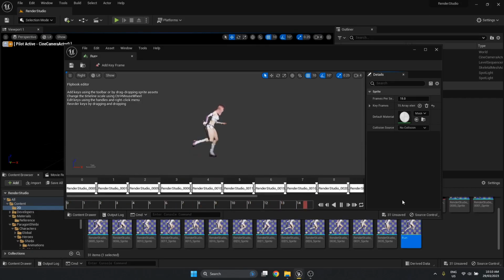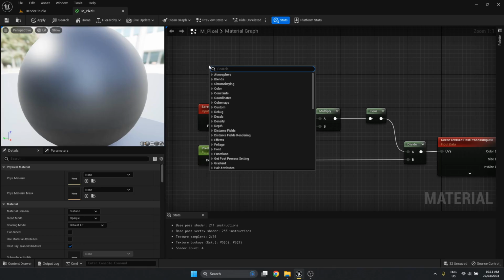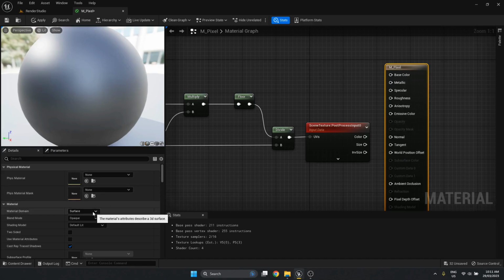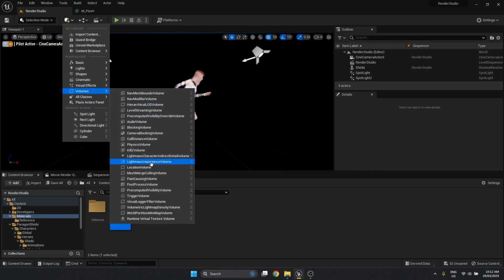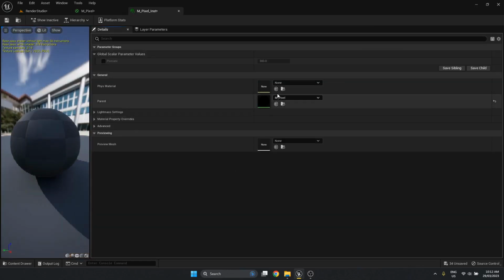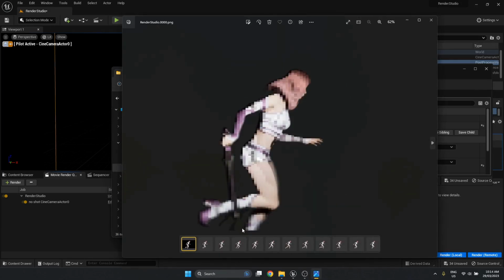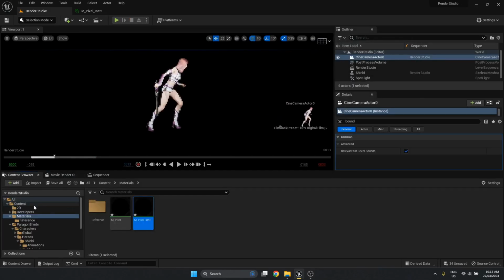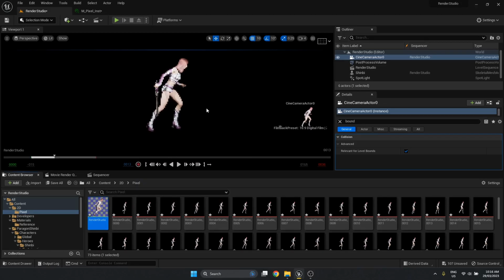Unreal Engine 5 - 2D Pixel Sprites - Unlimited Sprites - Part 2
This is the second part of the Sprite Render Studio where you can now create a post processing material that changes the view into PixelArt style and lets you render this out for 2D sprite assets.